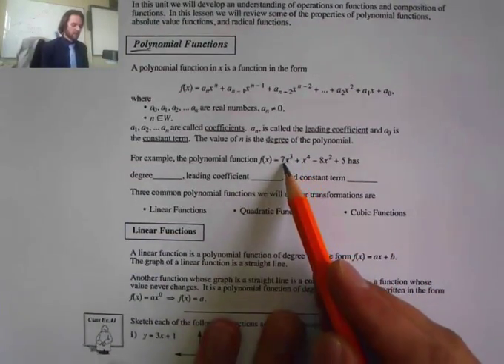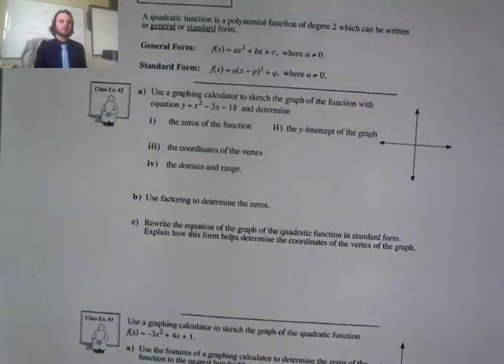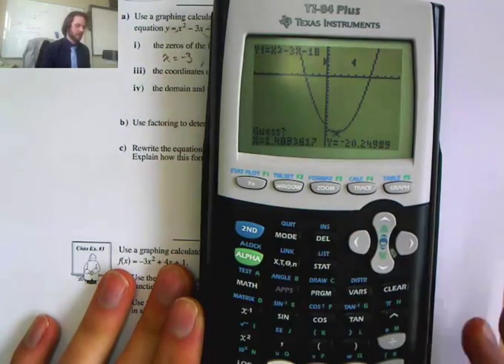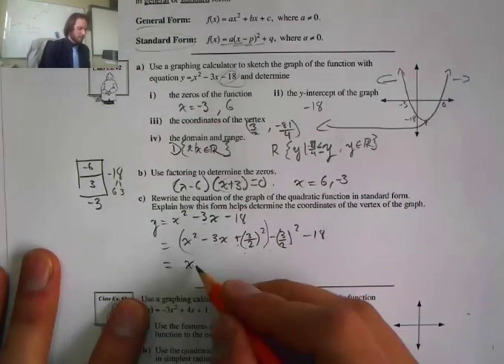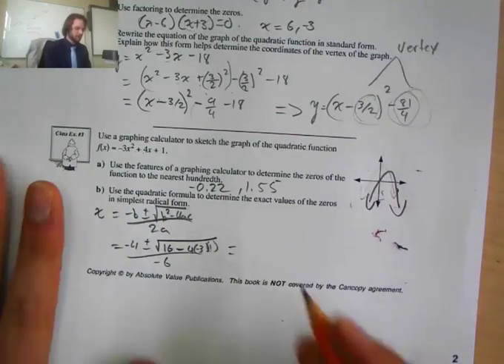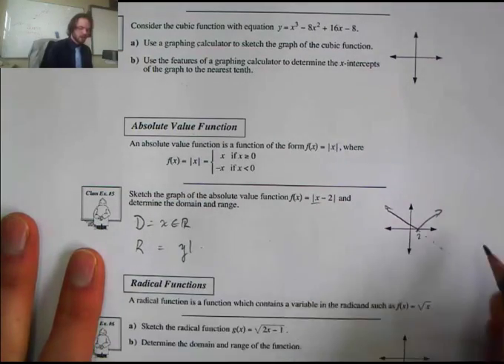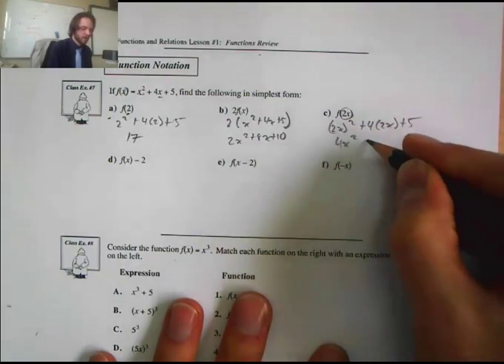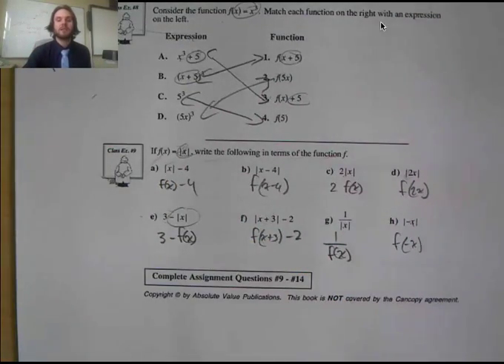Math 30 1 unit 1 lesson 1